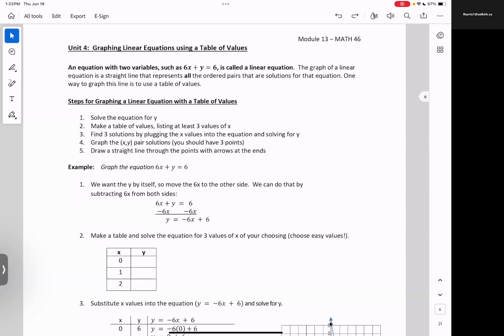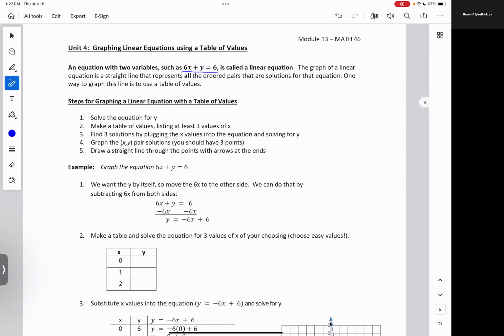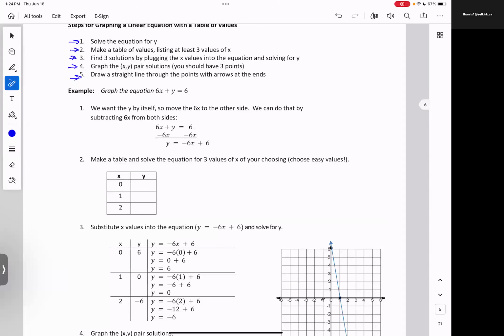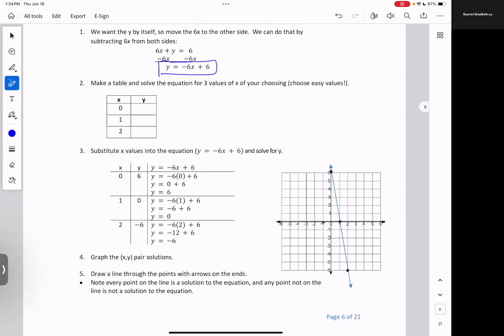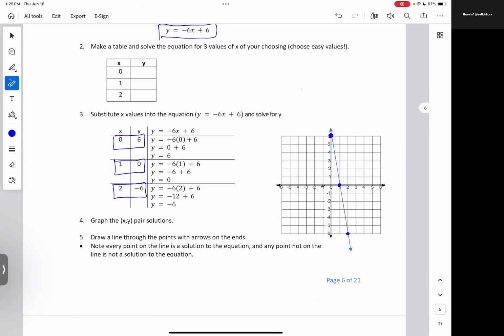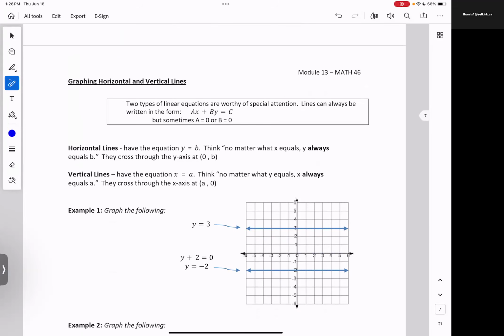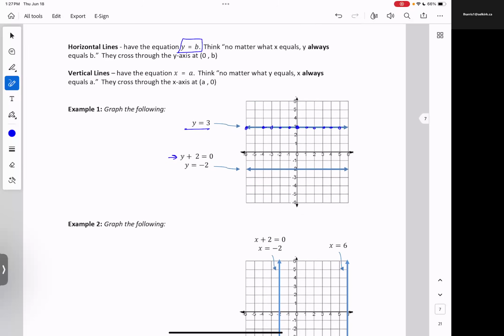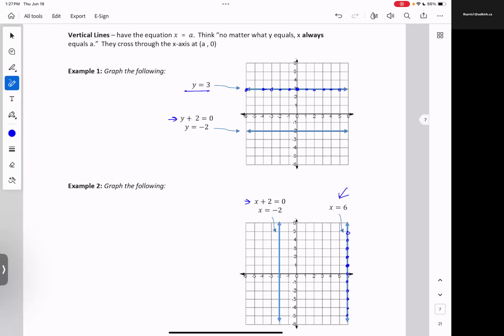Math 46 Module 13 Unit 4 Notes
Graphing a Linear Equation from a Table of Values